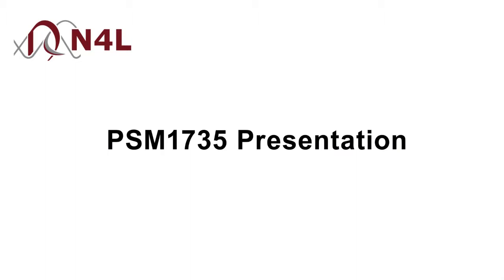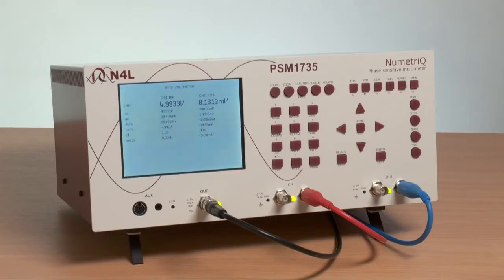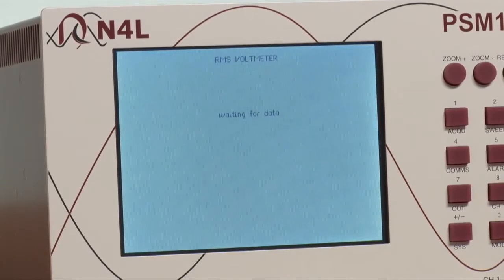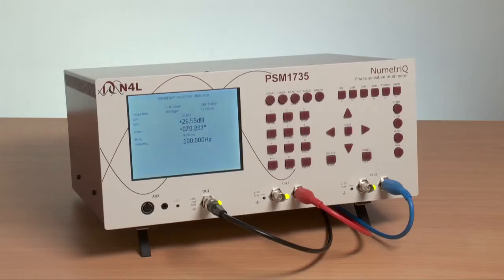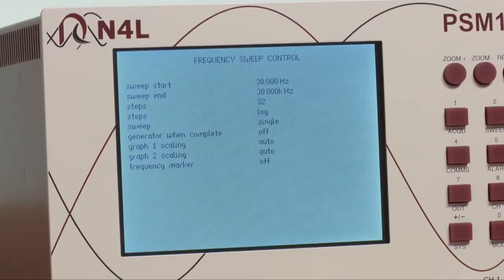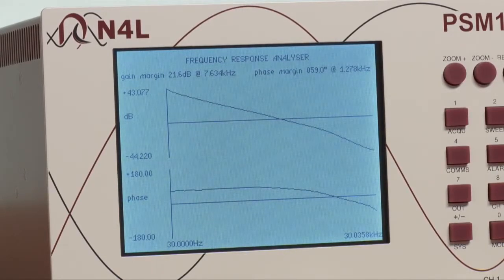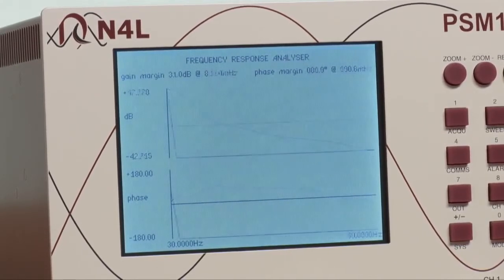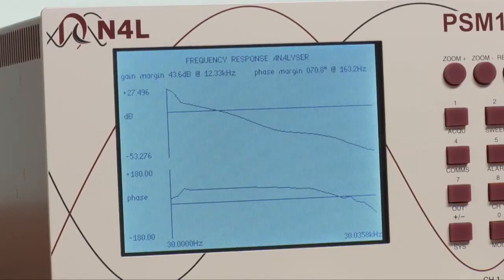Thiết Bị Phân Tích Đáp Ứng Tần Số - TTECH